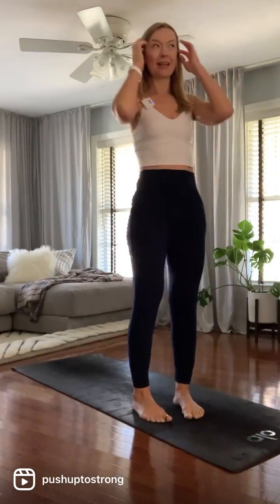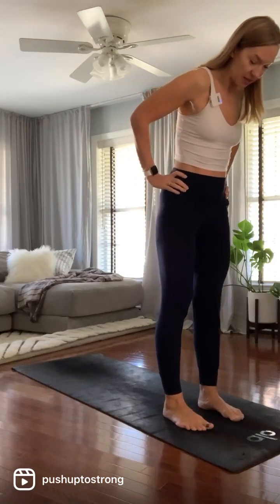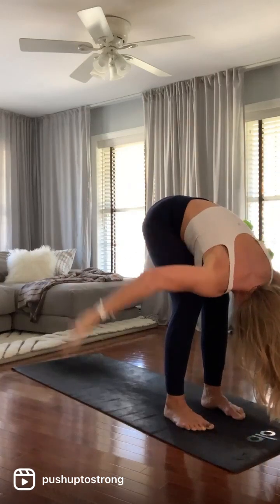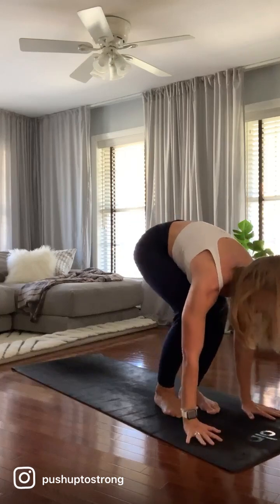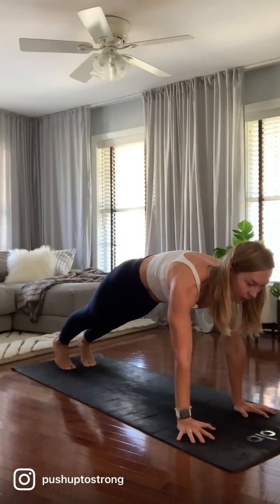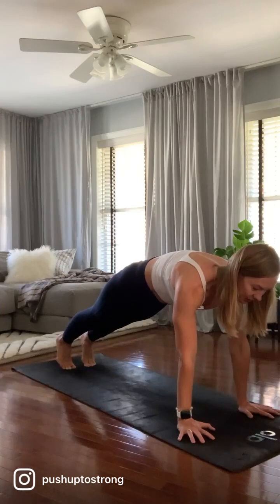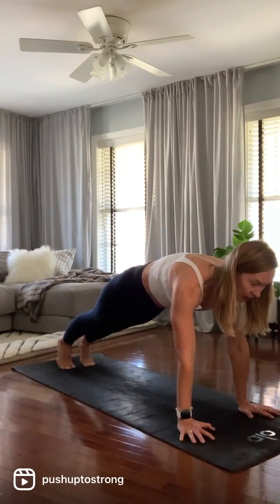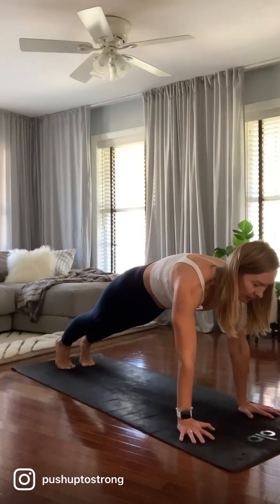5 minutes yoga practices for back and posture - improve your posture with these 4 easy poses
If you're sitting all day, take a 5 minutes break with this yoga flow featuring my favorite poses to improve your posture. Perfect for beginners!
Video breakdown:
0:00 - Set up (live stream, feel free to scroll to 2:00 min mark)
2:00 flow start
2:10 standing
3:47 plank pose
4:30 floor poses - cobra, up dog, locust
8:28 wrap up